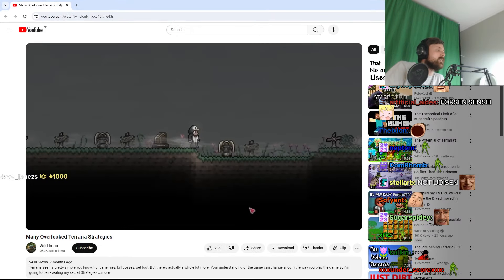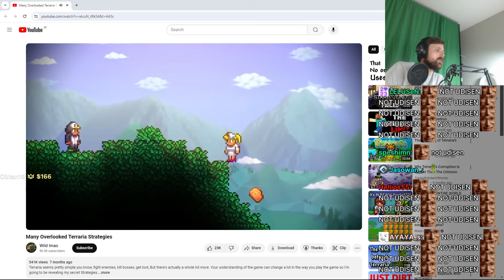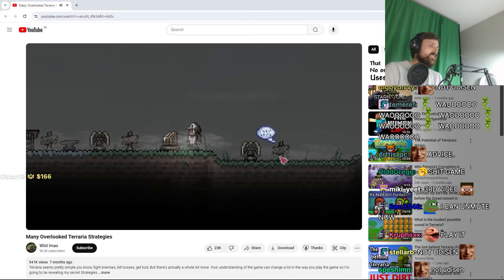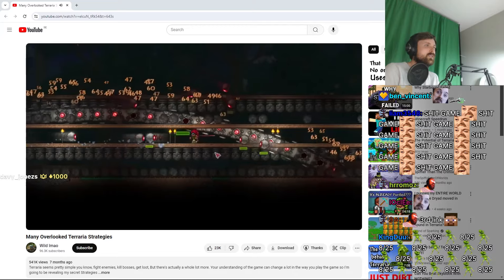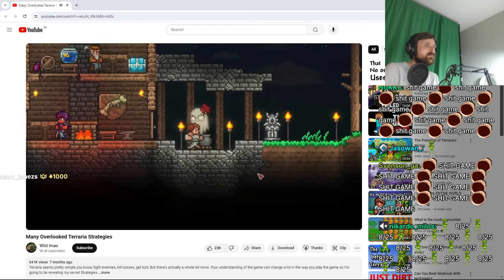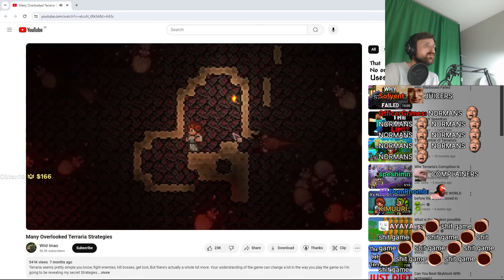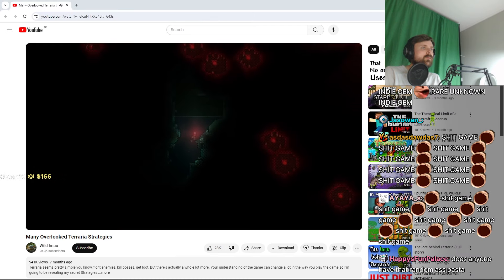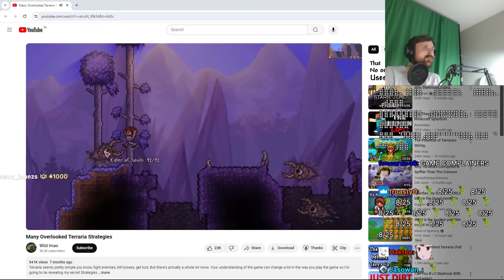Forsen Reacts - Forsen Reacts - Many Overlooked Terraria Strategies